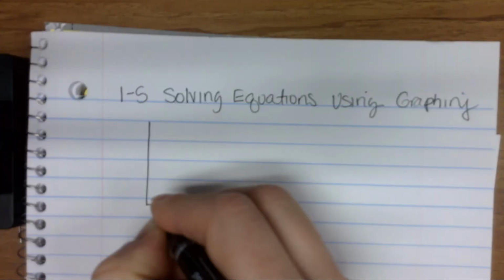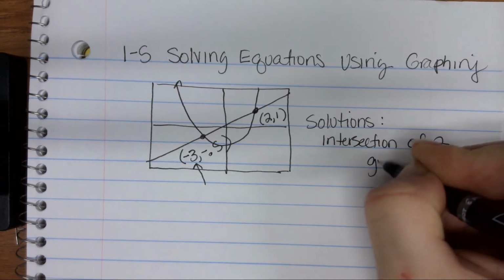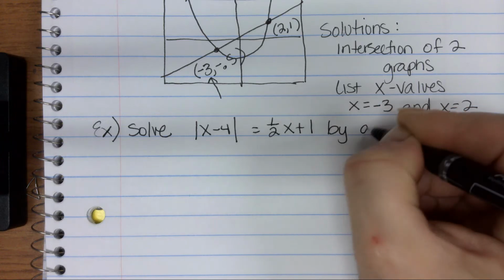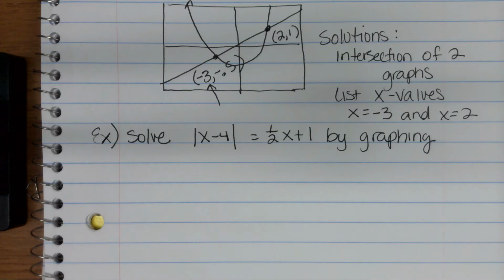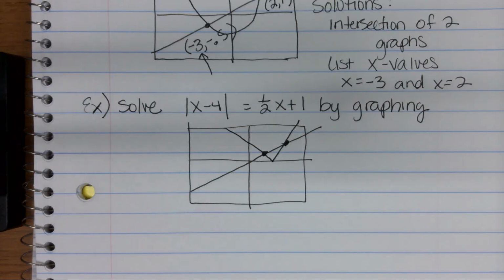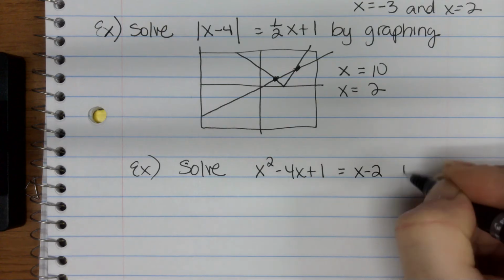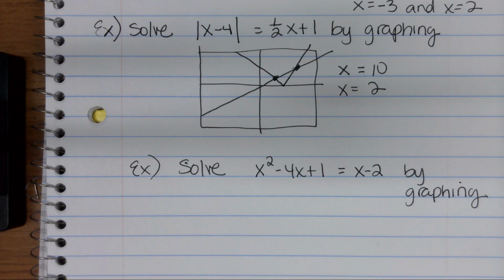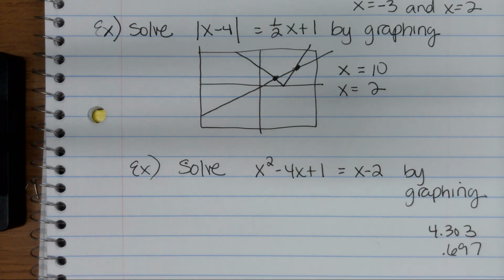Algebra 2 Solving Using Desmos